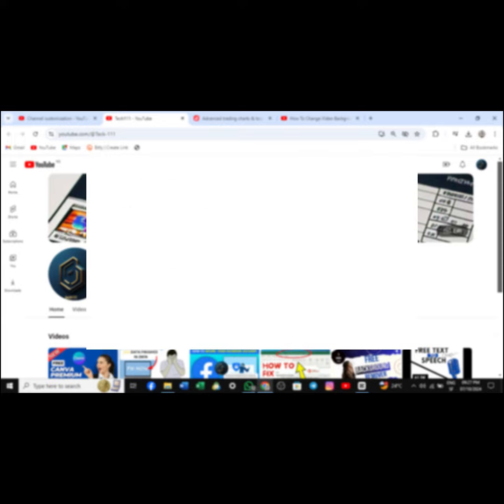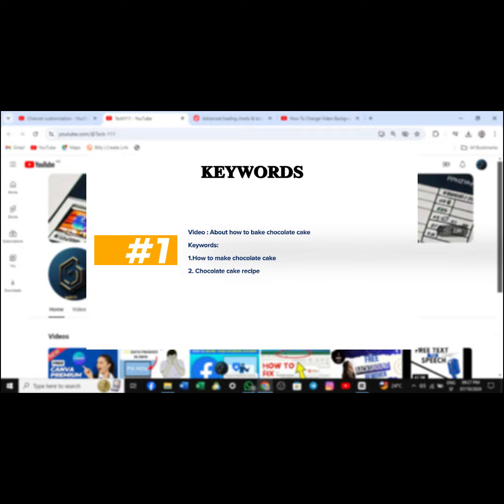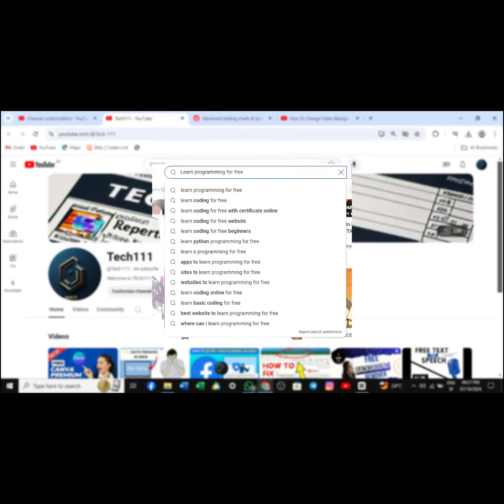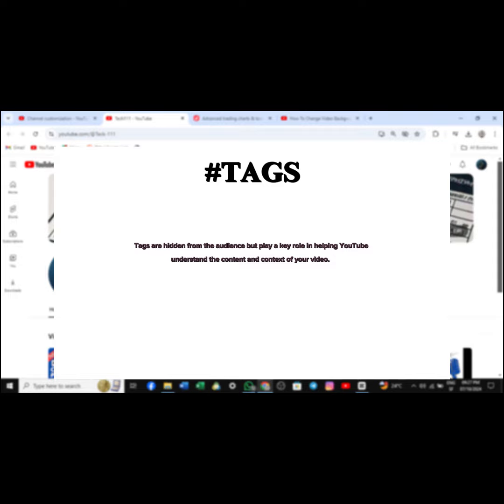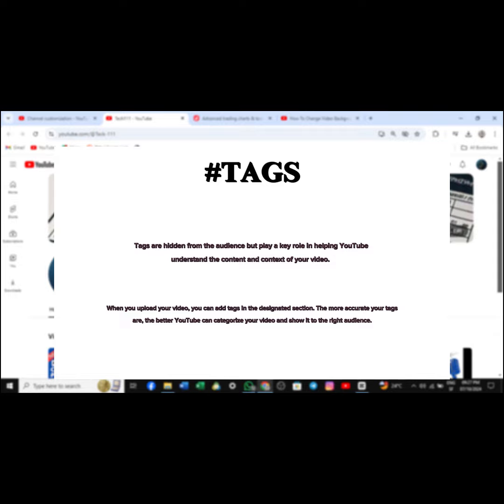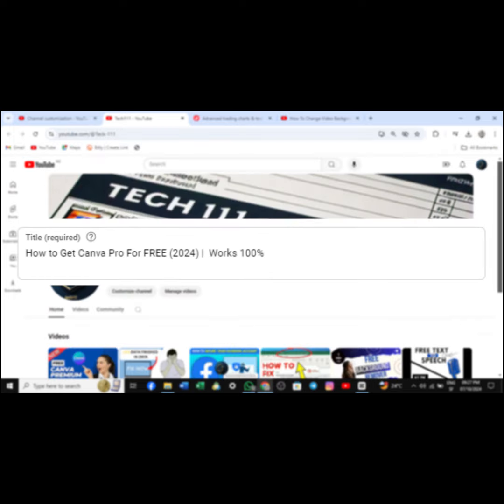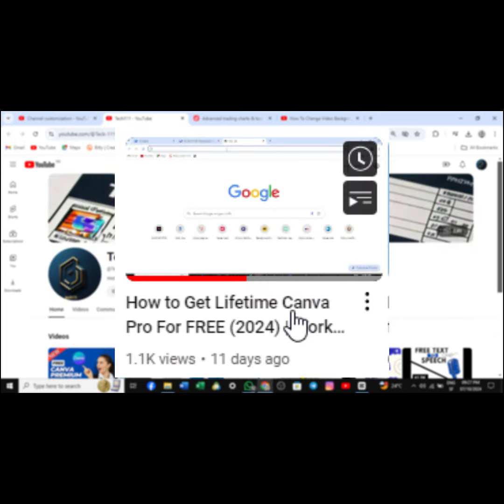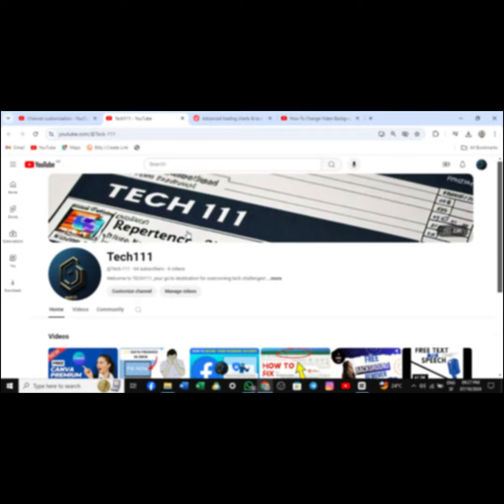THIS IS WHY YOU DONT HAVE VIEWS! | Why you need them?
This video will guide you through the difference between YouTube tags and keywords, helping you understand how they can significantly impact your video’s performance. If you're wondering how to get more subscribers or how to get more views, optimizing your YouTube tags is a crucial step. You’ll learn how to properly tag your YouTube videos to increase visibility, which is essential for growth in 2024.

By the end of this video, you’ll know how to add tags to your YouTube video and what makes the best tags for your video. We will also cover how to put tags on YouTube videos correctly, as well as explore some of the YouTube tags to get views. It's important to note that tags alone won’t guarantee viral success, but using the right combination of tags can improve your chances of reaching your target audience.

Whether you're searching for tips on how to tag YouTube videos or looking for a complete YouTube tags tutorial, this guide will break down every aspect of adding tags on YouTube videos. You’ll see practical examples of how to add YouTube tags 2024 style and learn how to find the best-performing tags for your content.